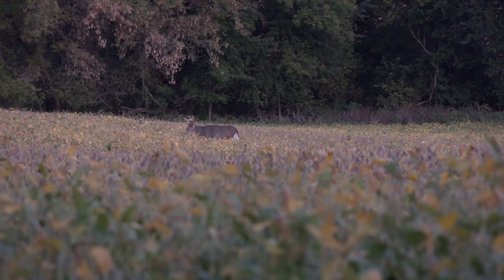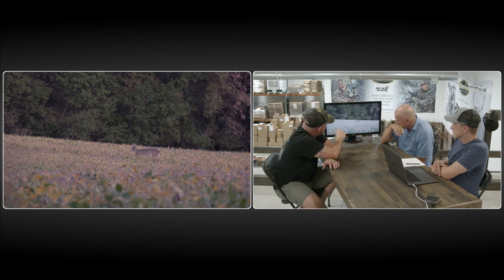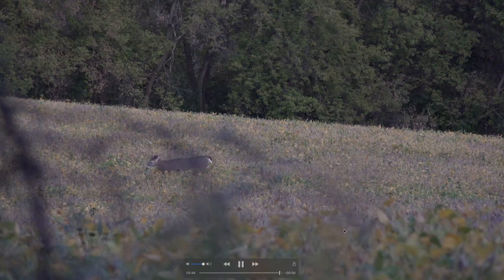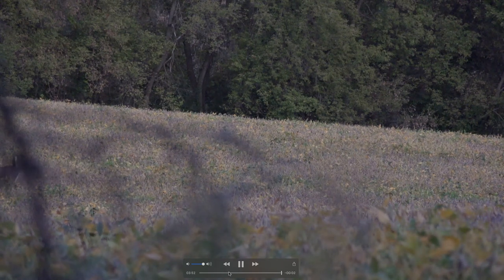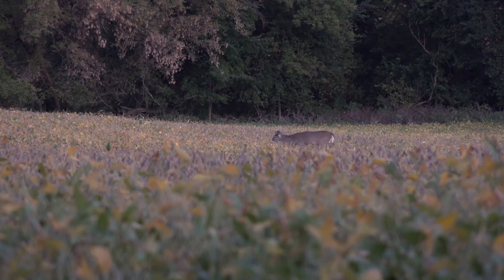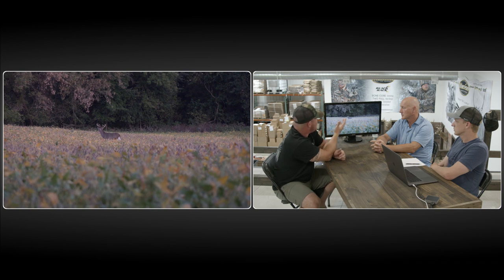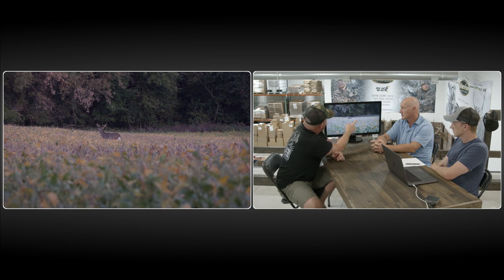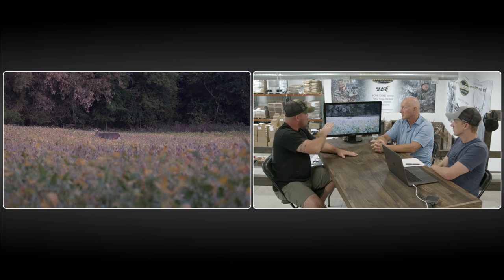Opening Day Tactics: D.S. LIVE Roundtable Episode #4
In Episode #4 of the Deer Society LIVE roundtable, we discuss the importance of early season beans and how to take advantage of this extremely short window for targeting a mature buck on opening day!